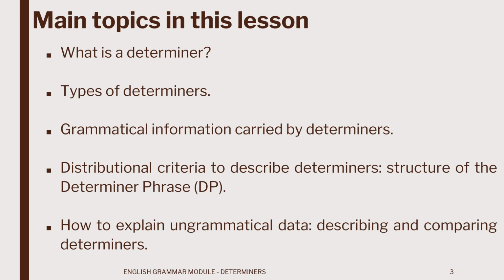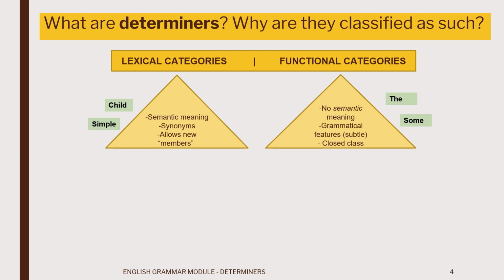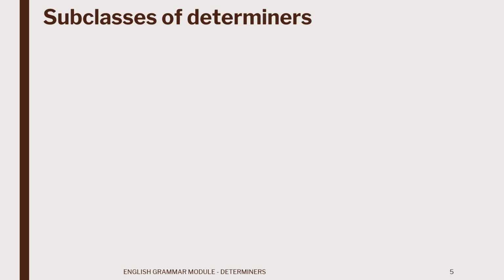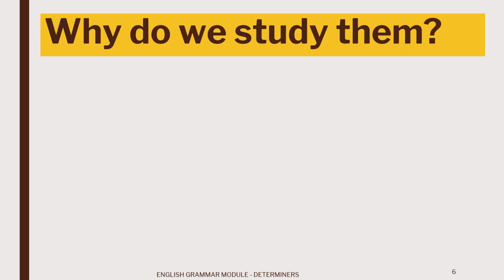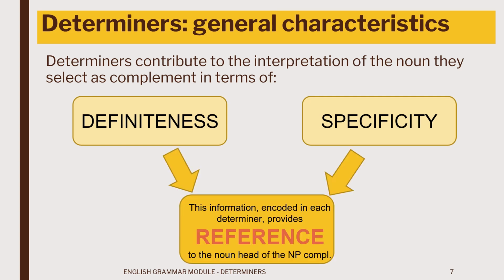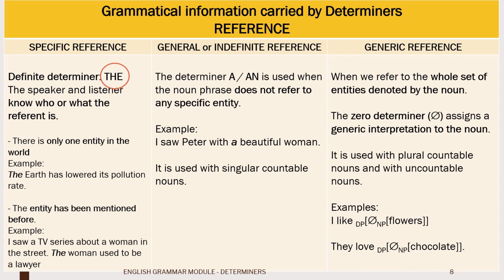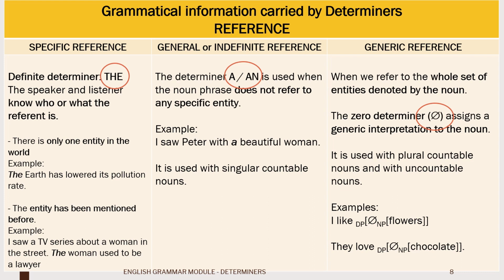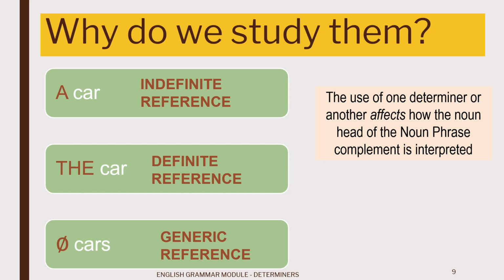GALS on DETERMINERS PART 1